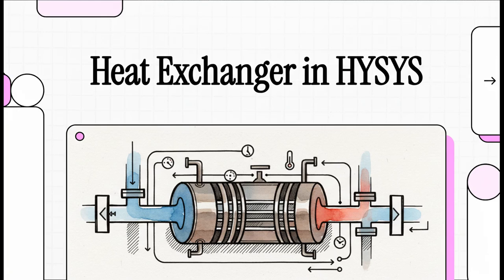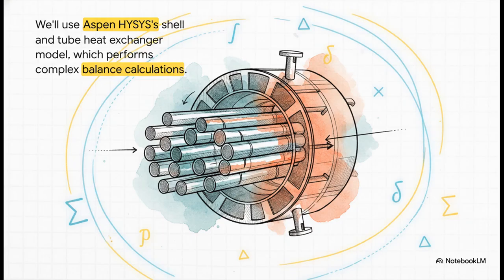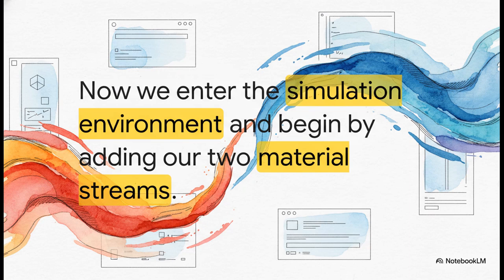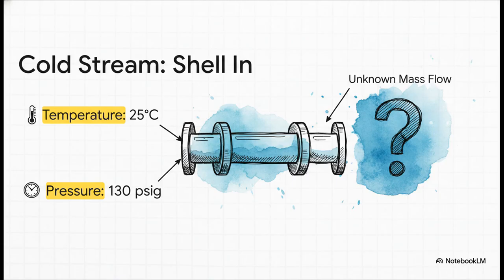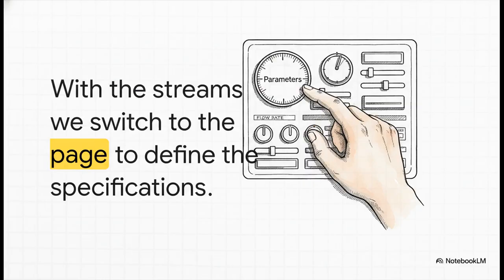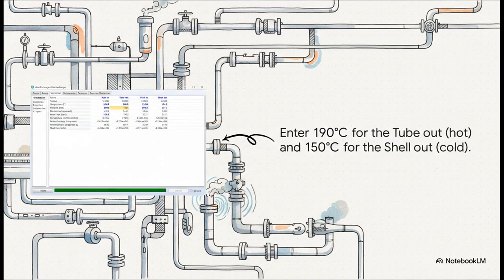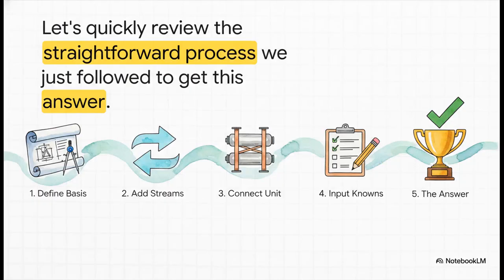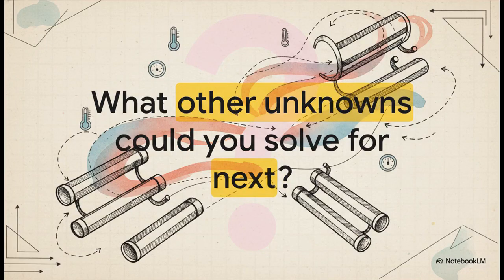Chapter 6: Heat Exchanger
Mastering Heat Exchangers in Aspen HYSYS 🌡️🔄
Ever feel stuck on a complex mass balance problem? In this video, we tackle a classic heat exchanger challenge using Aspen HYSYS to determine the exact flow rate needed for a cooling process.

We walk through the simulation from start to finish—showing you how to set up your basis, configure a shell and tube model, and let the software handle the heavy lifting of energy and material balance calculations.

In this video, you’ll learn:
Defining the Simulation Basis: Choosing the right components (water) and the Peng-Robinson property package.

Material Stream Setup: How to input process conditions like temperature, pressure, and mass flow for both hot and cold streams.

Shell & Tube Configuration: Connecting your streams correctly—hot stream to the tube side and cold stream to the shell side.

Setting Model Specs: Using the Simple End Point model to define pressure drops.

Crunching the Numbers: Watching HYSYS instantly solve for the unknown cold stream flow rate.